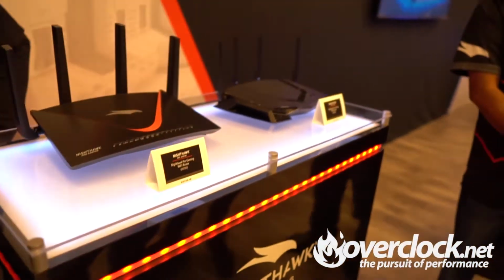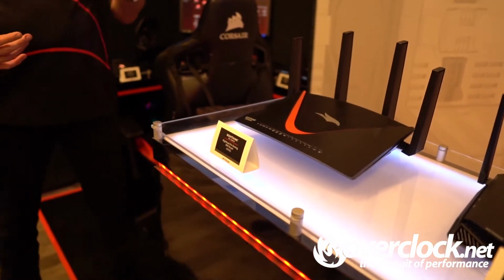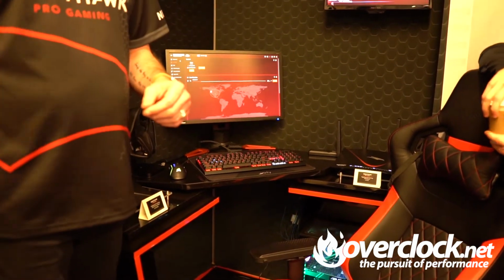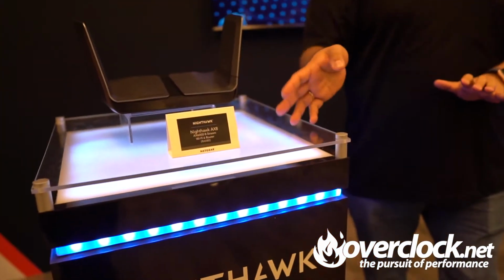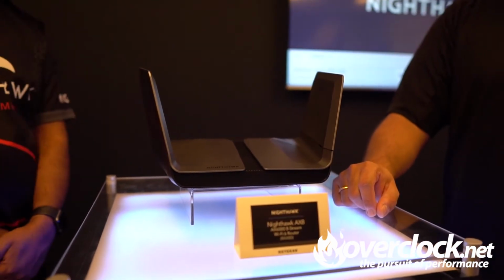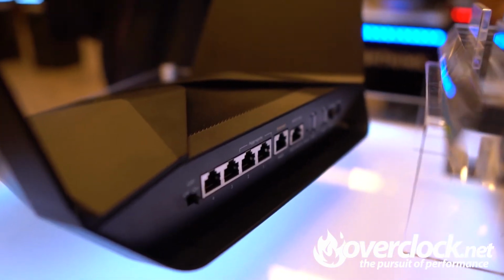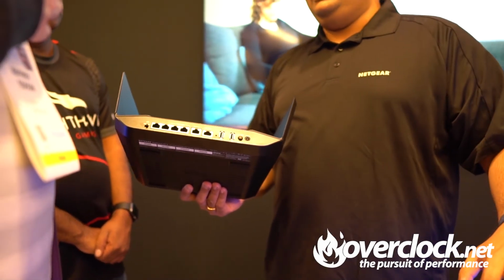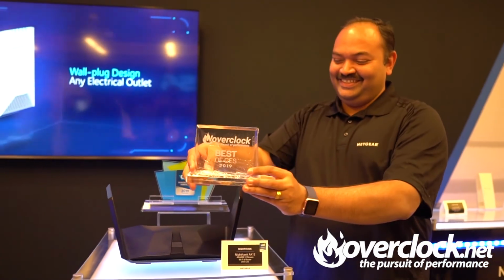Netgear CES 2019 Suite - Nighthawk Gaming Routers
Overclock.net at the Netgear Suite for CES 2019.